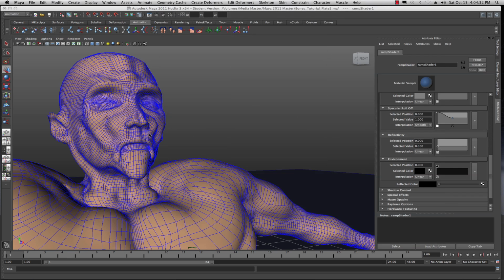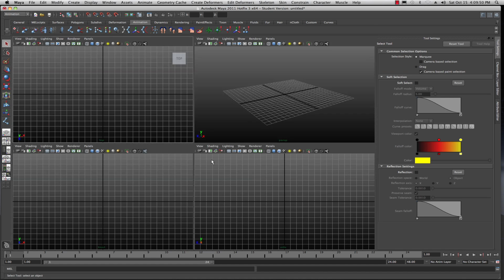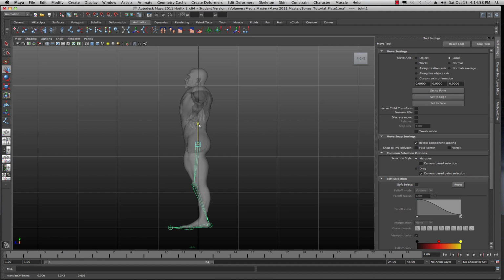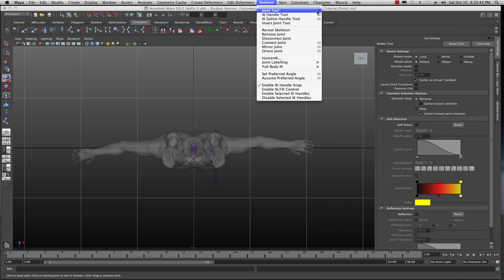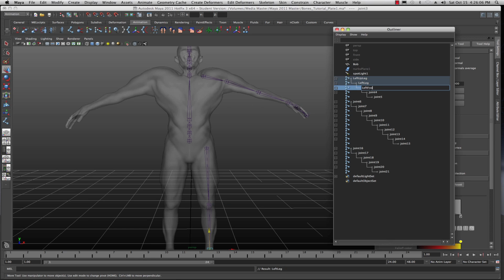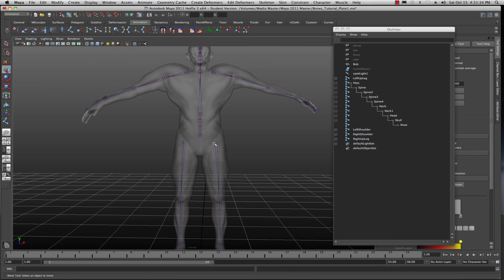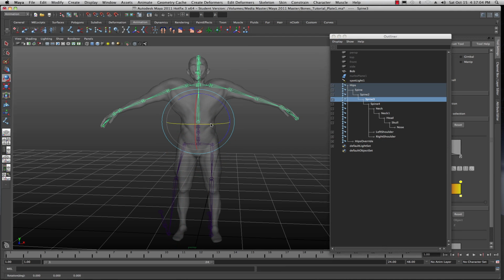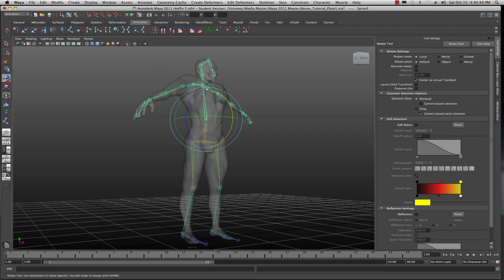Maya 2011 Basic Joint Rigging and Smooth Skin Bind Tutorial by Stuart Christensen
You have to start somewhere when it comes to rigging and hopefully this tutorial by Stuart Christensen will show you the process of how to create a simple bone structure for a low complexity character rig to get you started with some simple animations.  Rigging is an exacting art form and the end goal is to create a superb rig for the animators to bring to life.  At first it is most important that you understand the joint tool and some of it's various complexities and in no time you will be bringing your characters to life!